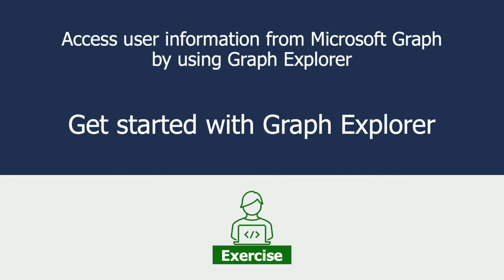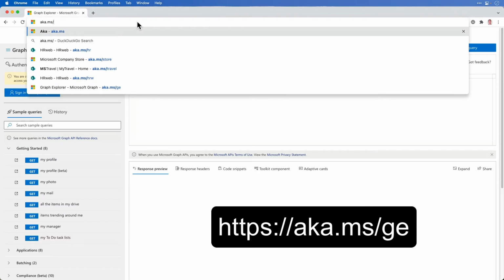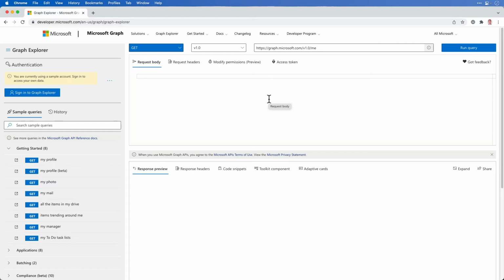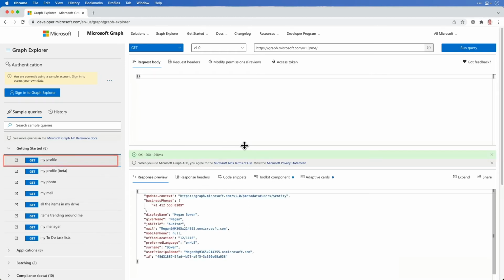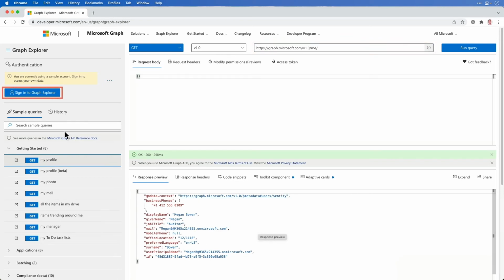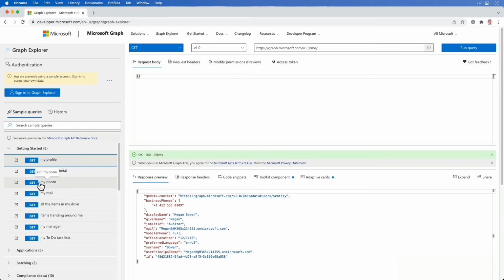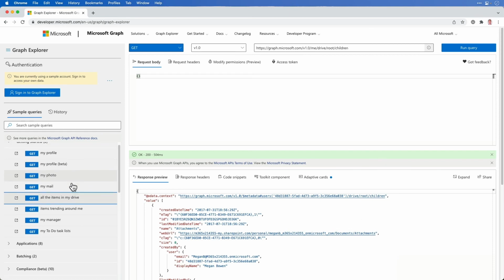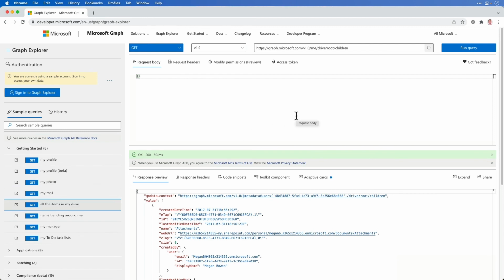Module 1: Exercise - Get Started with Graph Explorer | Microsoft Graph Fundamentals for Beginners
In this exercise, you'll get a hands-on look at Graph Explorer and see key Microsoft Graph APIs that your application can call.